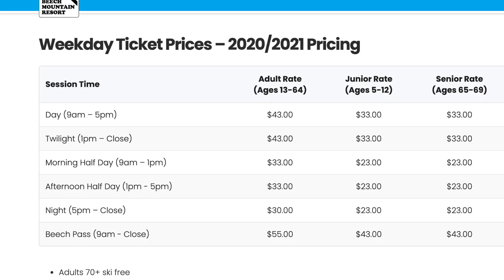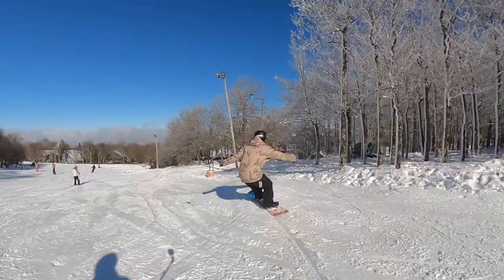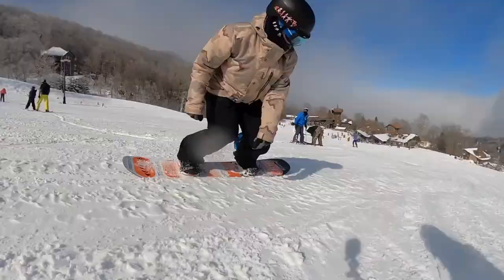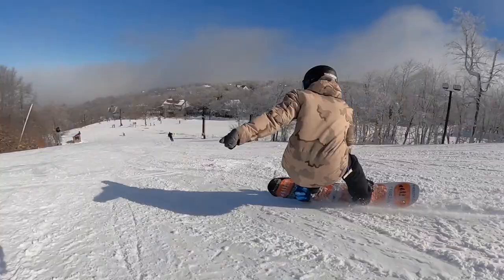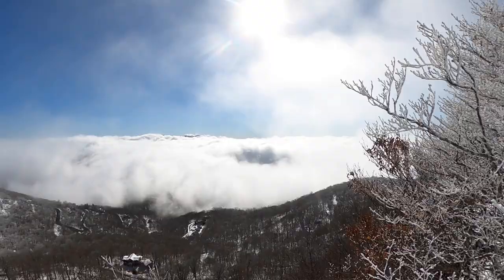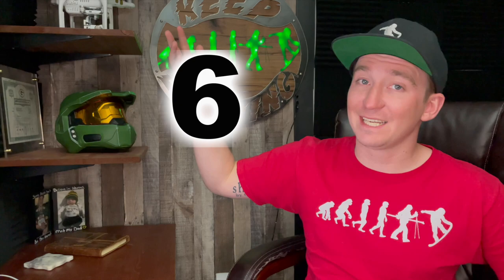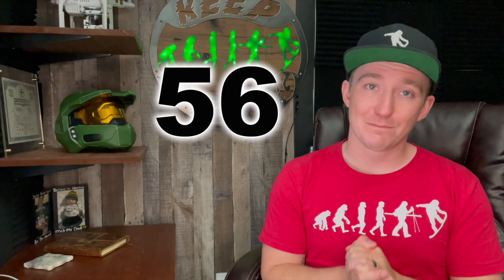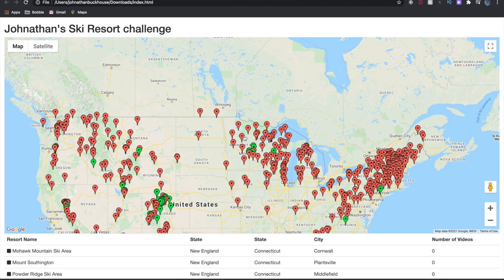Beech Mountain North Carolina Resort Review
Beech Mountain is one of the few ski resorts in North Carolina but it is definitely one of the best ski resorts in the area. Here is why! Check out the resort map of all the ski resorts in the US and the ones I have gone

Don't forget to snag a Evolution Sticker

Want to support the dream?

Mail Time:
Johnathan Buckhouse,

Backcountry Gear:
Float 2.0 Cylinder

Get your own Snowboard Addiction Set up here:
Jib board
Tramp board with Bindings

Roman's Snowboard
Roman's Snowboard Boots

Social media!